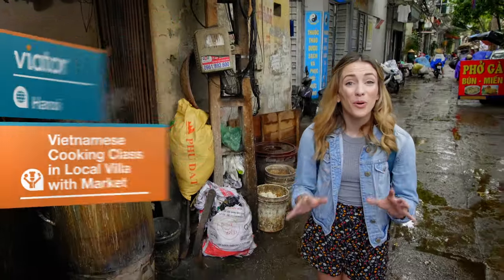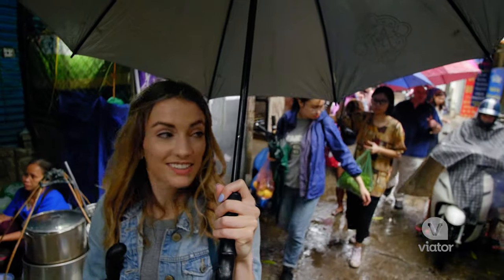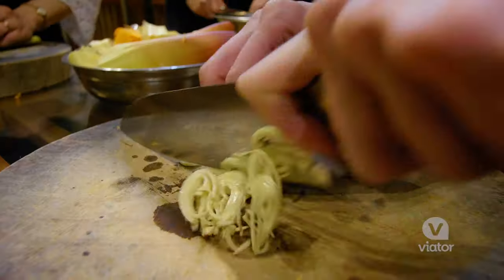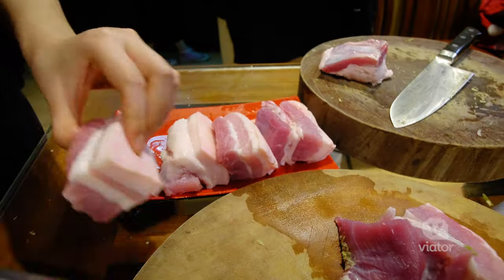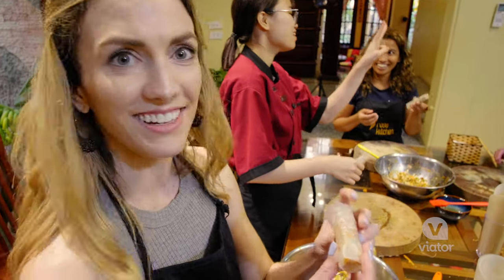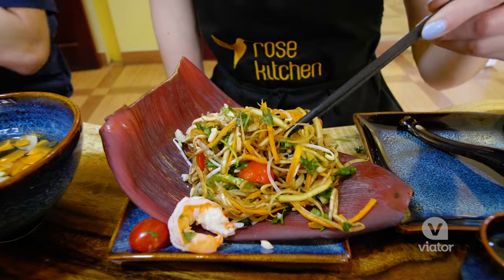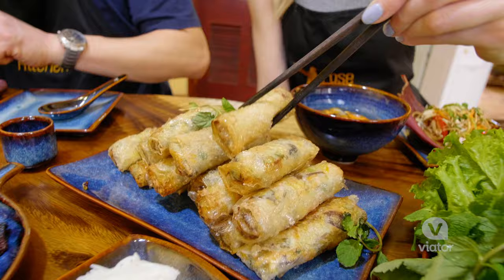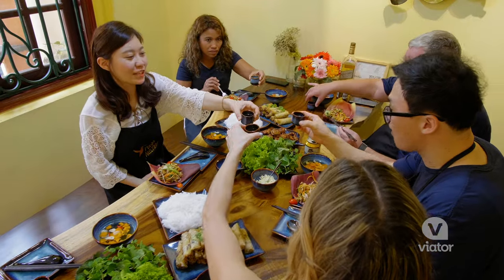Vietnamese Cooking Class in Local Villa with Market Tour in Hanoi, Vietnam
Walk through a local market with an expert chef and then learn to cook local specialties in a beautiful villa in this small-group cooking class in Hanoi, Vietnam.

Learn to cook like a Vietnamese chef on this small-group cooking class in Hanoi. Head to the market with a local chef to learn about Vietnamese cuisine and buy ingredients and then go to a nearby villa to learn how to make traditional Vietnamese dishes. And then enjoy a spectacular feast with the food you cooked!